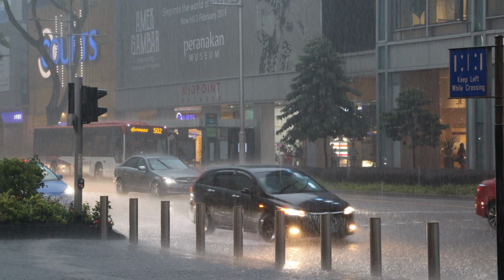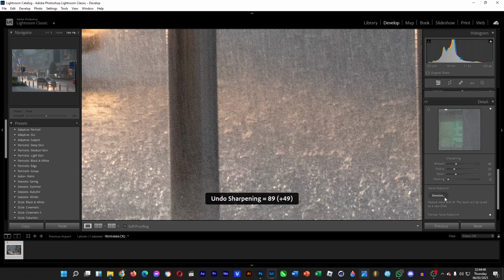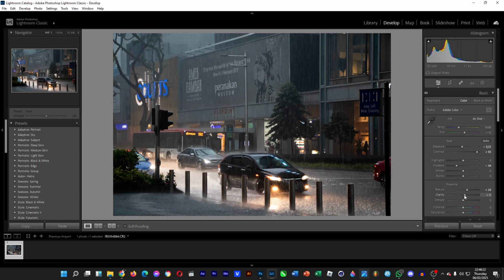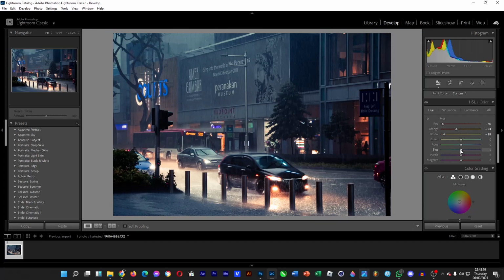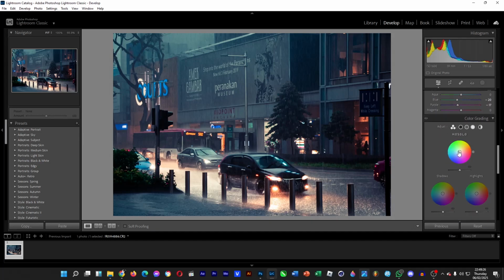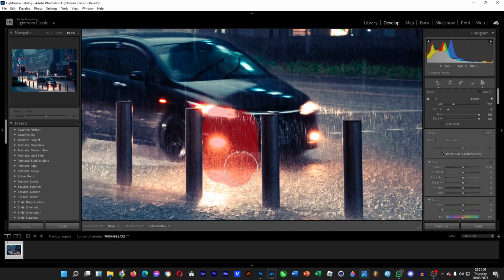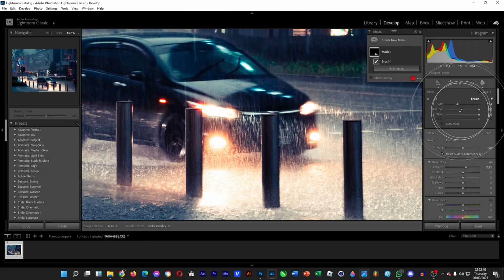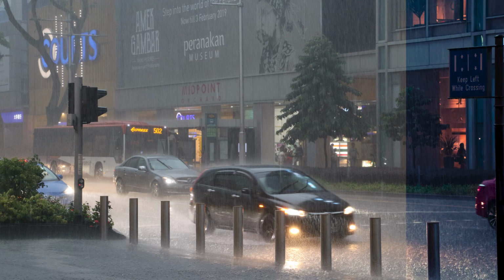How to Edit Photos in Lightroom Classic | Create a Cinematic Photo Look Easily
Learn how to edit raw image files in Lightroom Classic to achieve a professional cinematic look. This tutorial covers manual noise reduction without relying on AI, basic exposure and contrast adjustments, tone curve color grading for shadows and highlights, and using masking brushes to enhance specific lighting details.

0:00 Edit Pictures in Lightroom Classic
1:20 Manual Noise Reduction Settings
2:16 Basic Exposure and Contrast Adjustments
3:46 Tone Curve Color Grading Techniques
7:00 Using Masking Brushes for Highlights